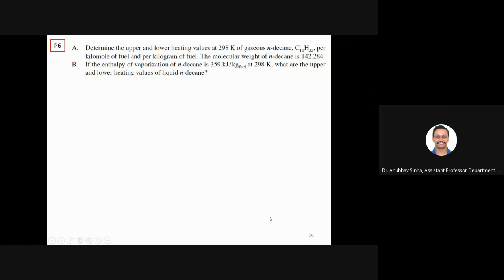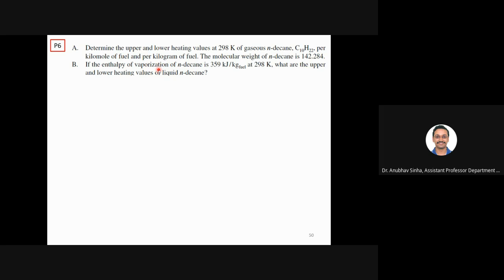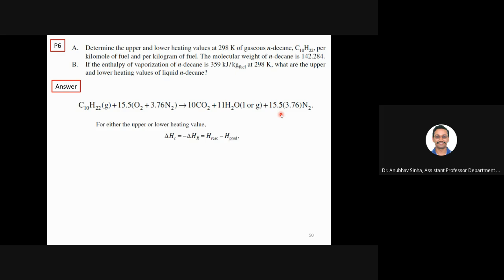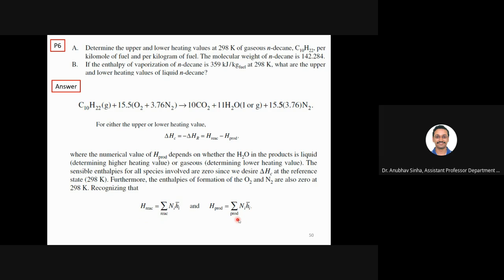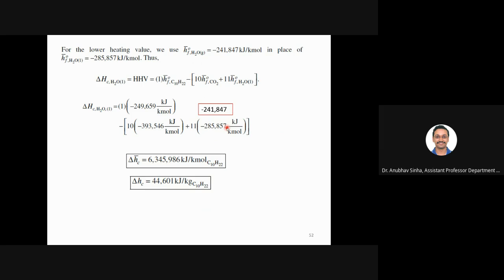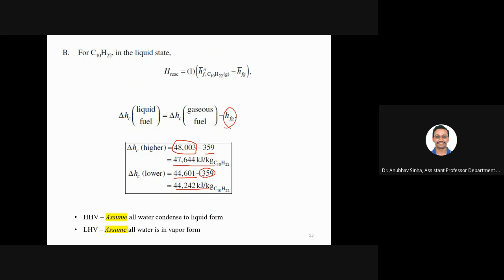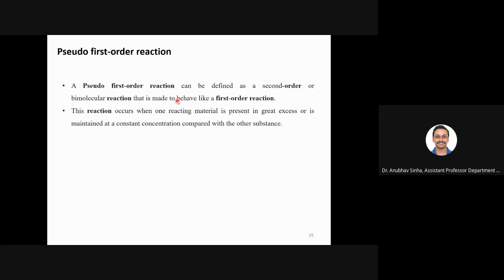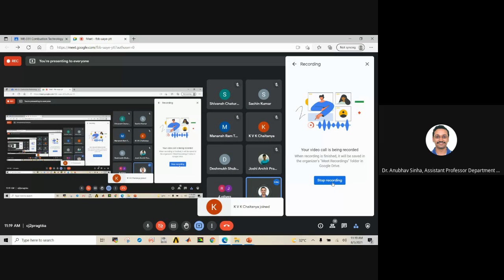Thermodynamics - Lec 4